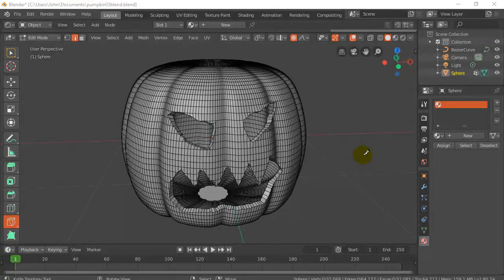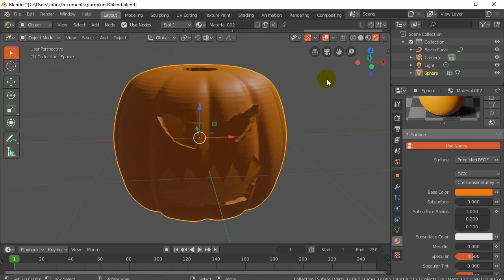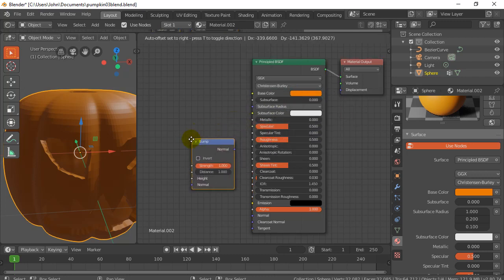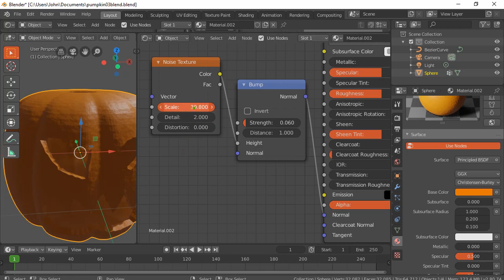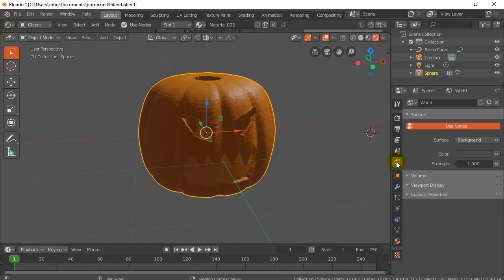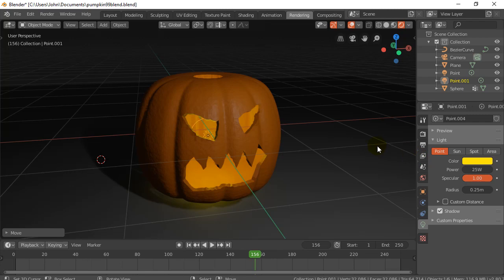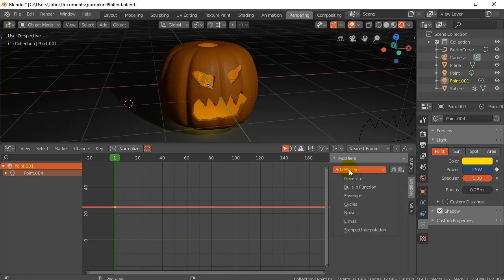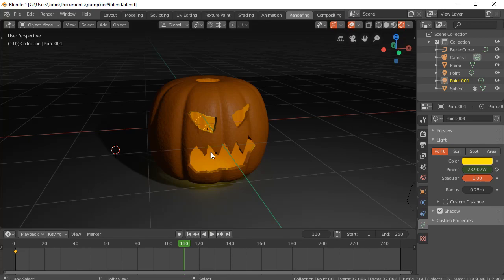Blender Make Pumpkin Part 3 Blender 2.8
How to make a pumpkin with Blender 2.8 with lights flickering.
This is a four part video that will cover the shaping, cutting, and lights flickering of a pumpkin.  Coloring the pumpkin using Blender nodes.  Giving surface texture using Blender nodes.  Adding lights that use noise modifier to make them flicker the lights.